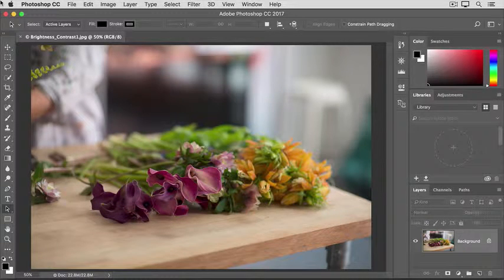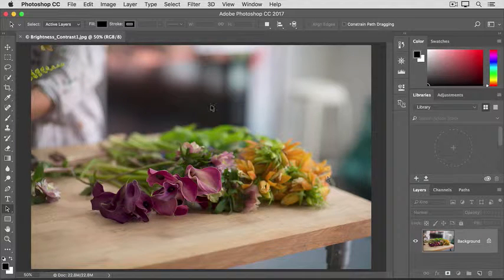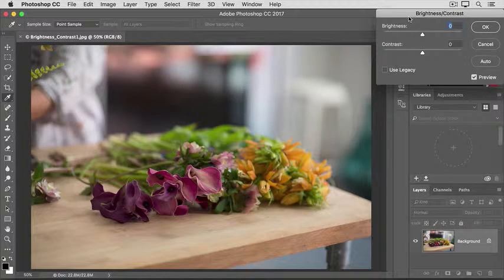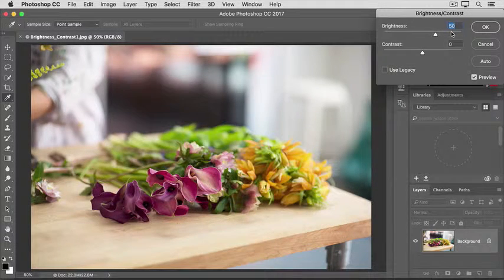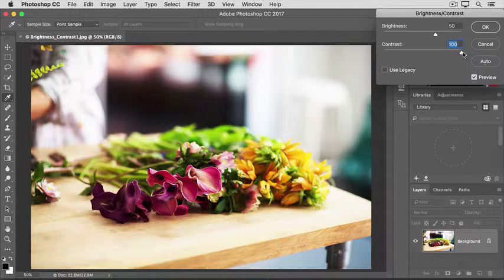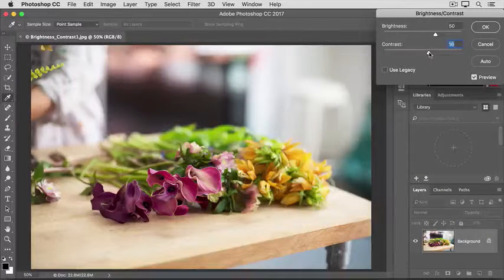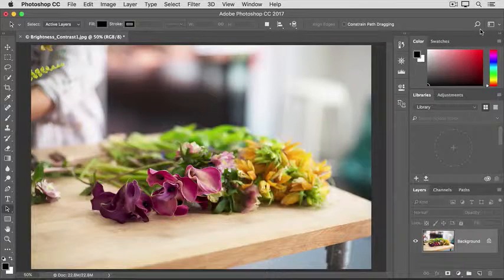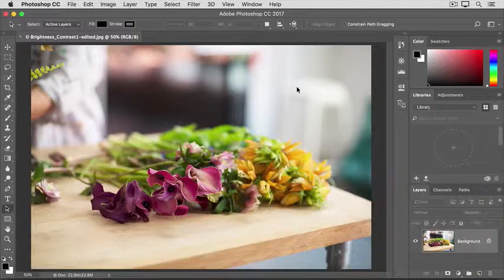Adjust image exposure | Enhance and improve image quality | Adobe Photoshop CC tutorials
Adjust brightness and contrast. Learn how to enhance the brightness and color and improve the quality of your images in Adobe Photoshop CC.